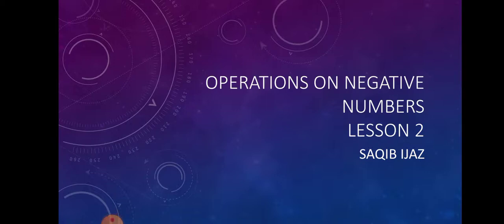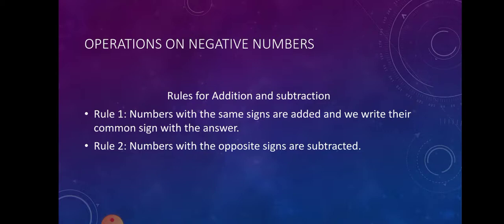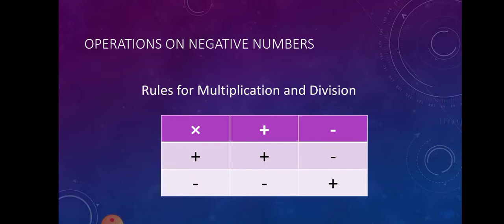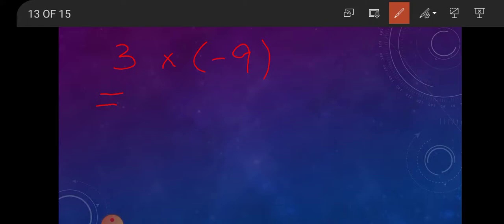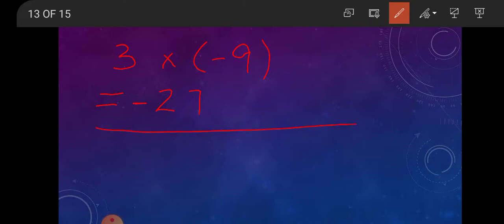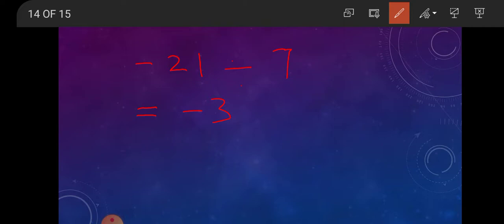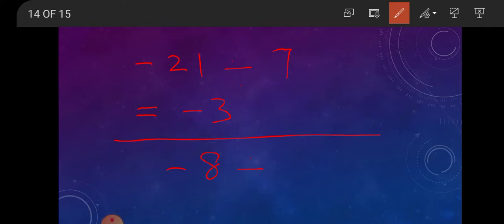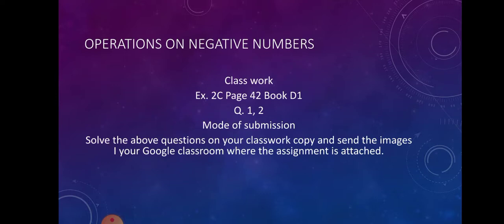Multiplication Division of Negative Numbers Operations on negative numbers 2 Saqib Ijaz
Multiplication Division of Negative Numbers Operations on negative numbers